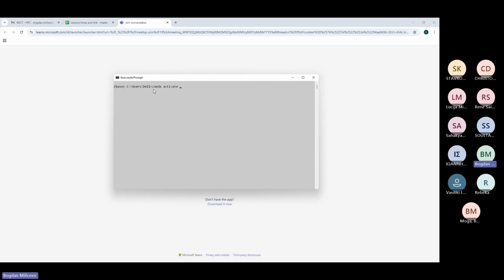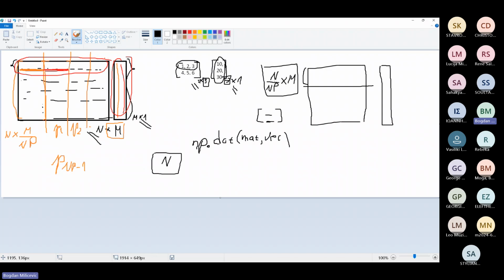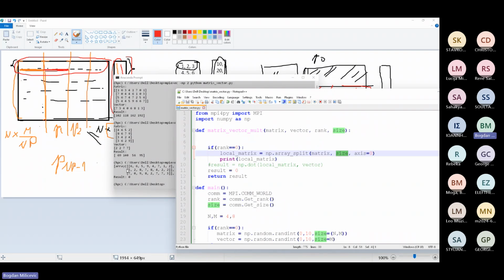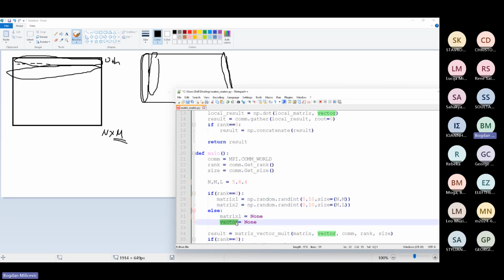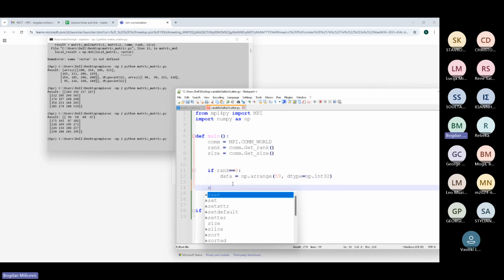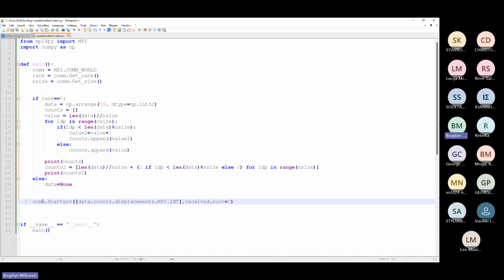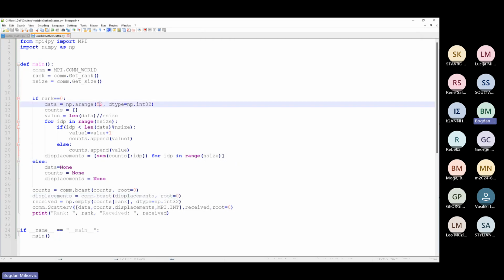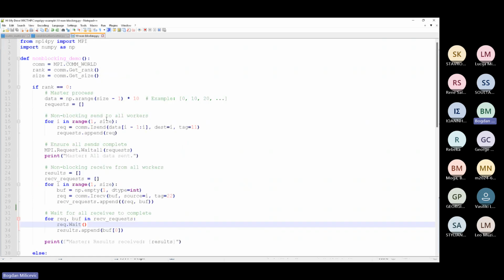Introduction to High Performance Computing - Lecture 3